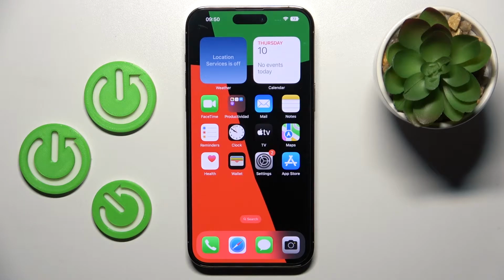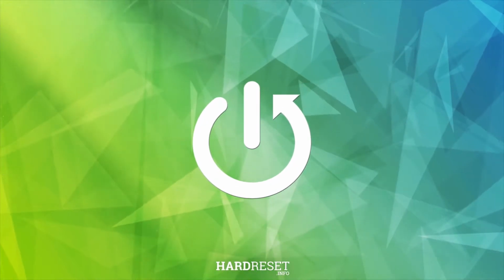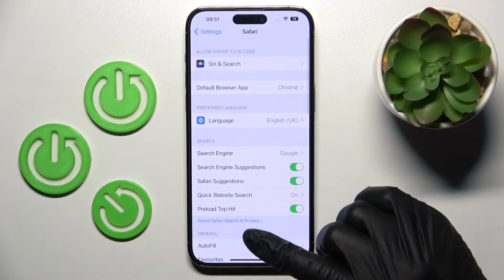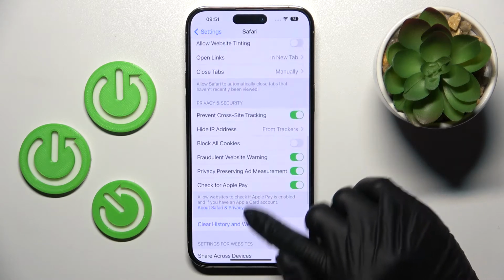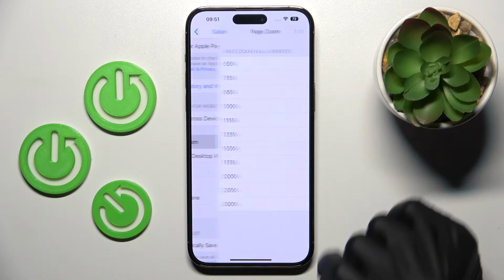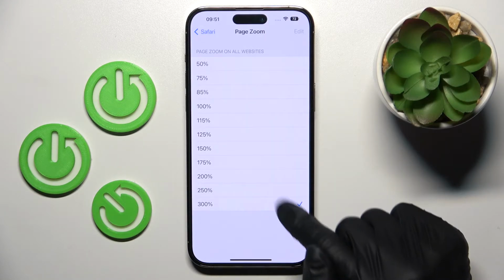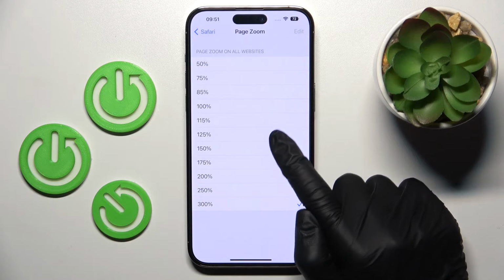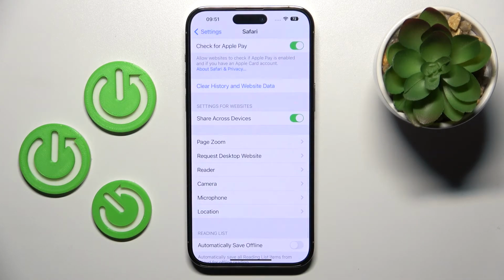How to Change Page Zoom on All Websites on iPhone 14 Pro Max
Find out more info about iPhone 14 Pro Max:
If you want to adjust page zoom on all websites in Safari on iPhone 14 Pro Max, then watch this tutorial. Our expert will show you how to enter the Safari browser settings, and then how to set the perfect zoom page on your device. Visit our YouTube channel if you want to know more about the iPhone 14 Pro Max.

How to change the default zoom in Safari on iPhone 14 Pro Max? How to set up zoom in Safari on iPhone 14 Pro Max? How to adjust zoom in Safari on iPhone 14 Pro Max? How do I make the page fit the screen on my iPhone 14 Pro Max? How to adjust the page zoom in Safari? How to adjust page zoom in Safari on iPhone 14 Pro Max?